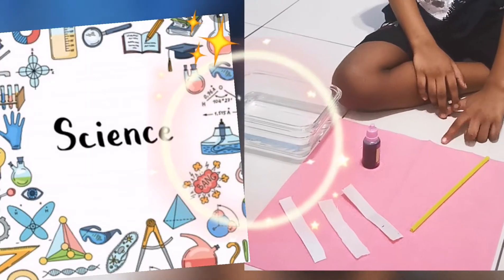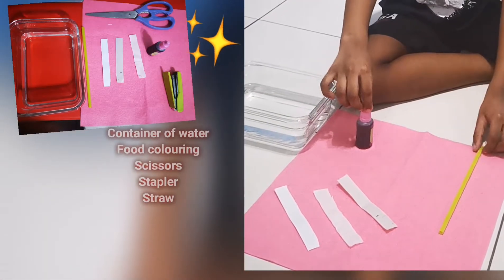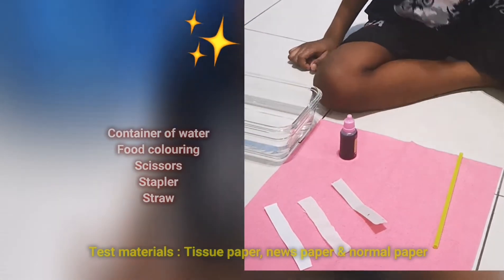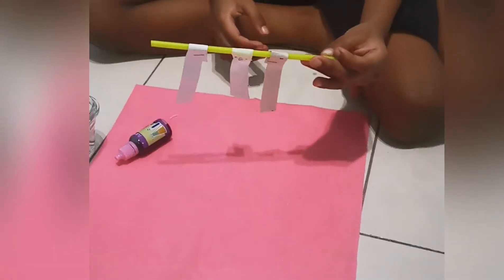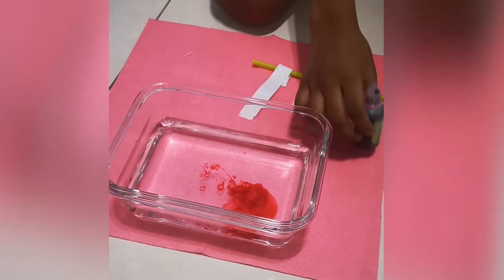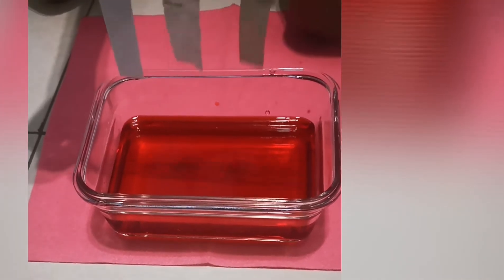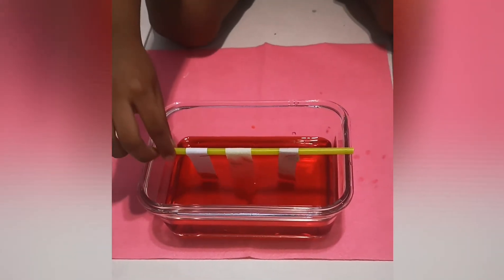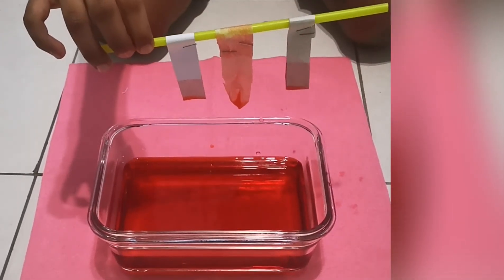Tahun 1: Science Experiment -Water Absorption using different materials-PDPR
Refer to Unit *:Absorption Page :75